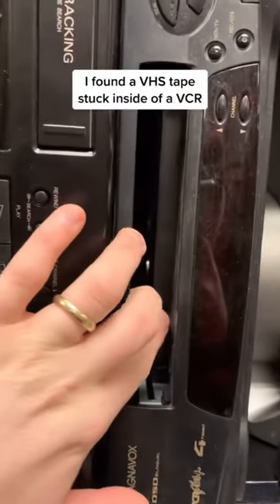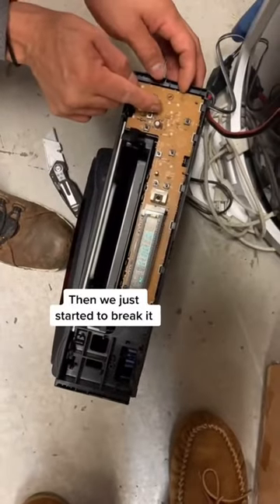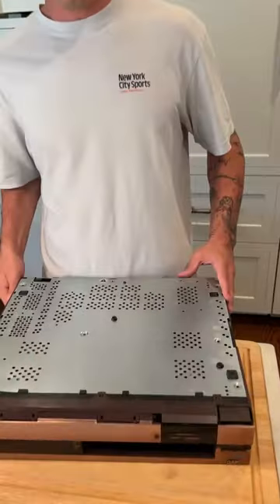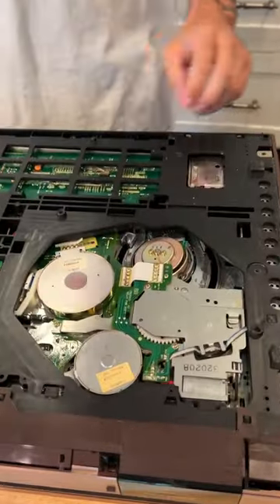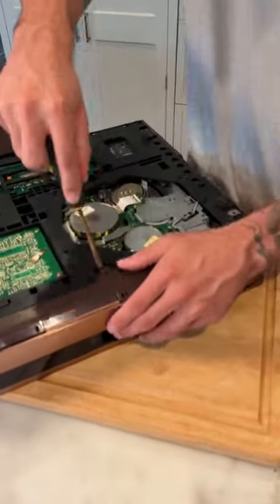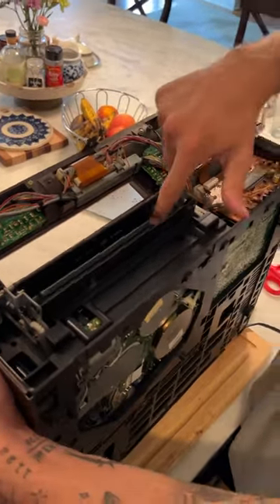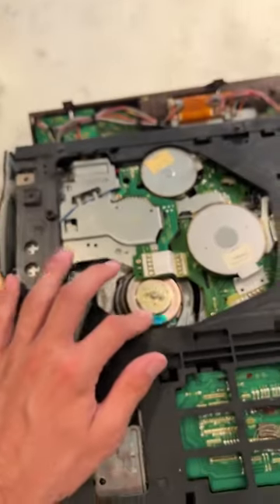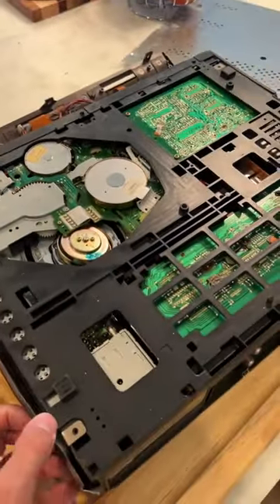I DESTROYED this machine??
DO THESE EXPERIMENTS YOURSELF! 👇
CamsToys.com

Today I opened a VHS machine! Hope you enjoy!

PRANK
GAME
HOME
AT HOME
DIY
FUN
TIKTOKERS
SODA
COKE AND MENTOS
EGG
Satisfying TikTok
DIY
Do it yourself
Homemade
DROP TEST
100 mini balloons
Balloons
SODA
soda
coke
coke and mentos
magic
magic trick
party trick
easy magic
Prank
mom
pranks
moms
comedy
mom fails
Mansion
Hide & Seek
Big house
Charli damelio
Addison Rae
TikTokers
TikTok Drama